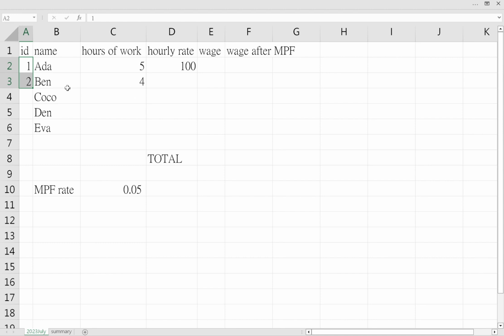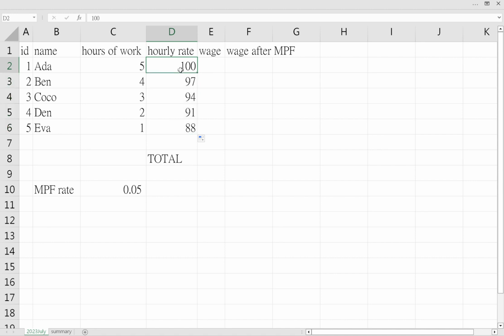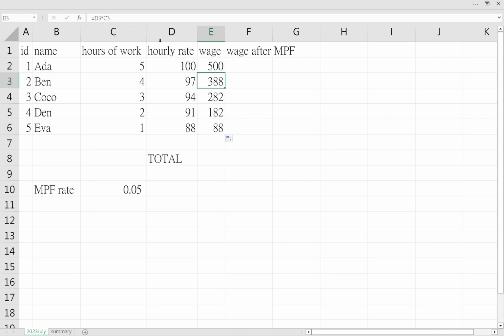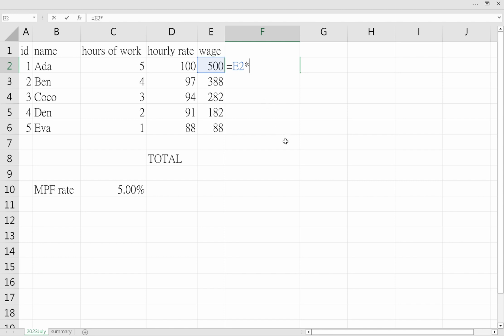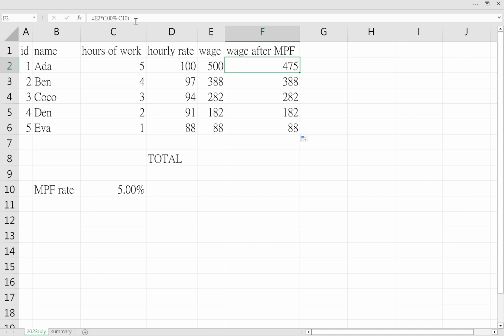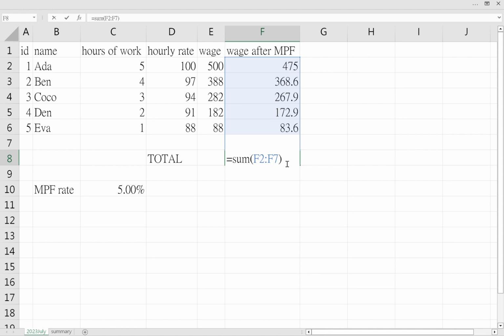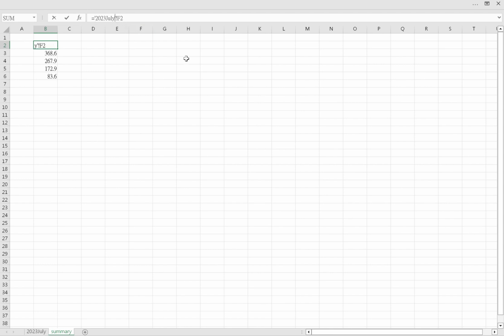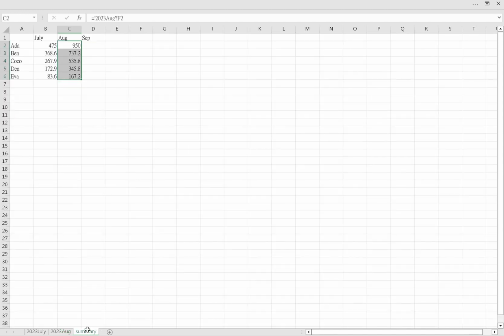Excel cell reference Basic - product(), auto-fill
Formulae: sum(), product()
Features: auto-fill (ascending, stepping, formula auto-complete), absolute reference, circular reference